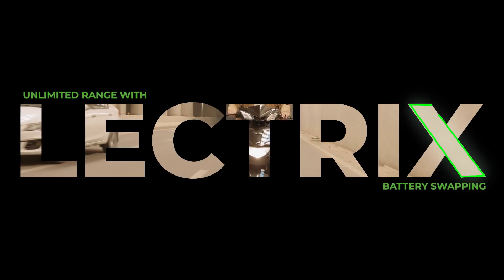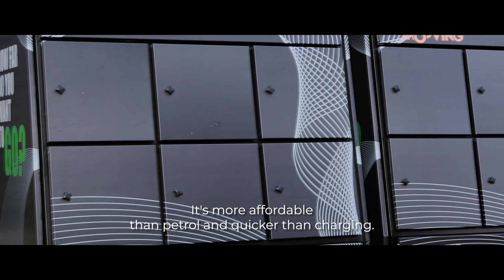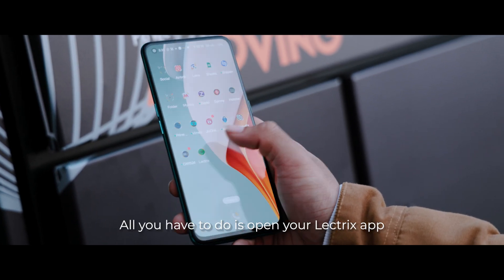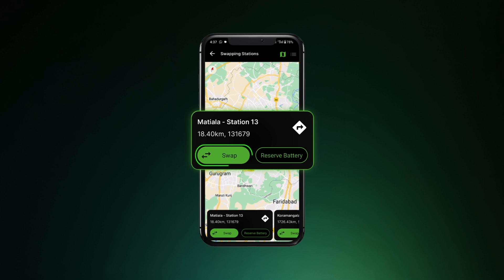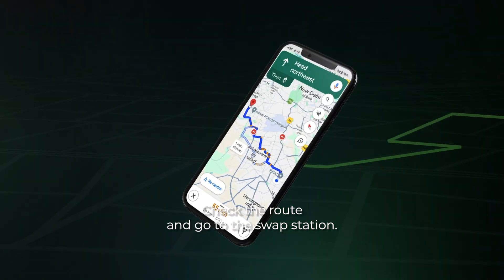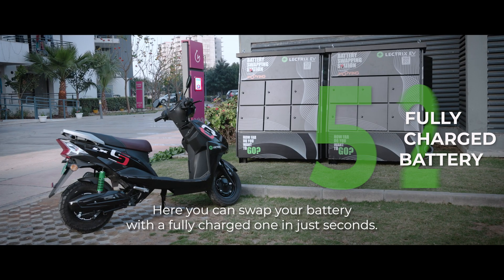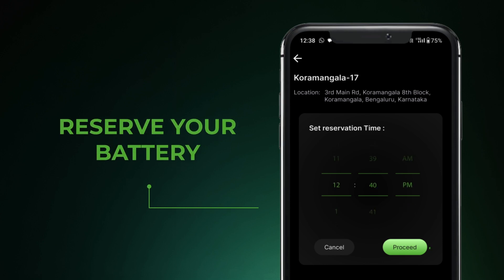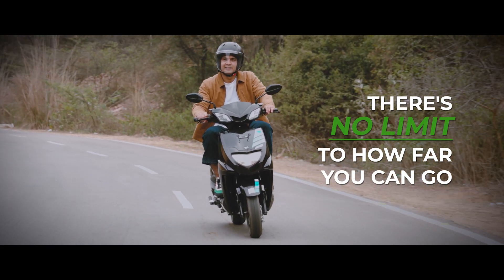LECTRIX EV | END-TO-END SWAP SOLUTION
In a world where time is money and sustainability is key, Lectrix EV presents the ultimate solution: a battery swap model that's fast, affordable and most importantly reliable.

Swapping your EV battery has never been easier! With Lectrix EV, simply:

•⁠  ⁠Open the Lectrix app
•⁠  ⁠Reserve a fully charged battery at your nearest swap station
•⁠  ⁠Drive up to the station
•⁠  ⁠Let our automated system swap your battery in 52 seconds
•⁠  ⁠Drive away with unlimited range

No lengthy process, no waiting, no fuss. It's that simple!